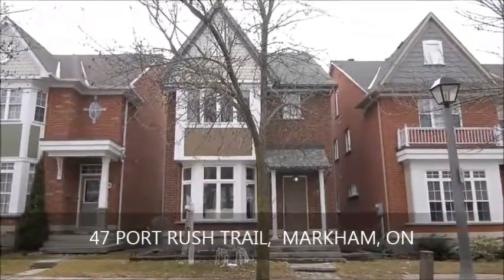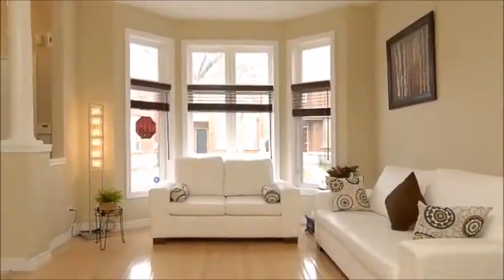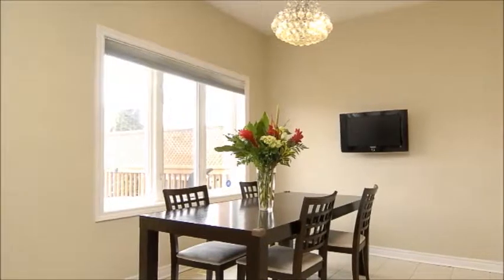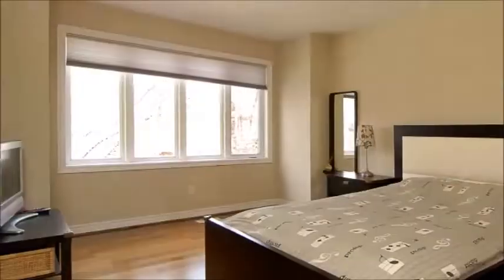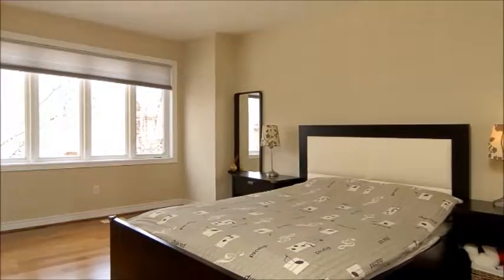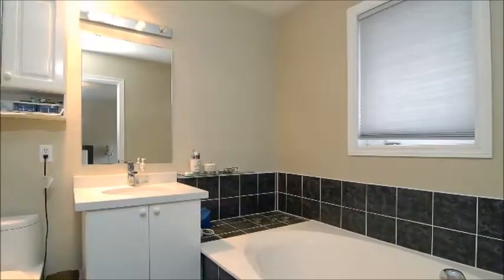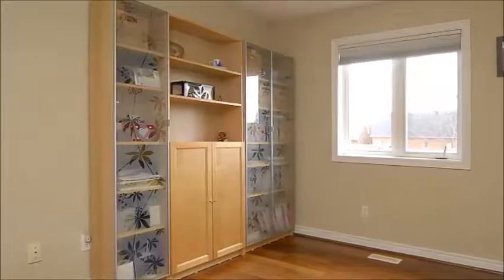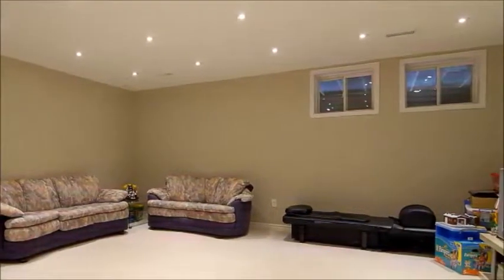47 Port Rush Trail, Markham, ON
Jason Yu Team, Broker
地產三兄妹
Re/Max Realtron Realty Inc. Brokerage